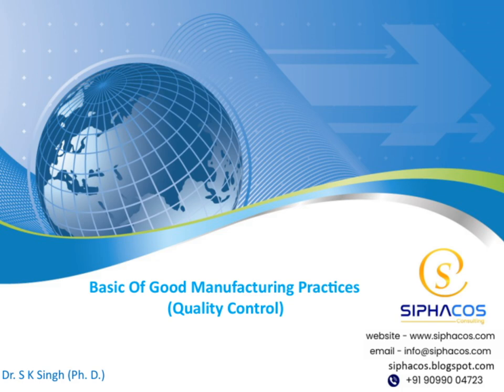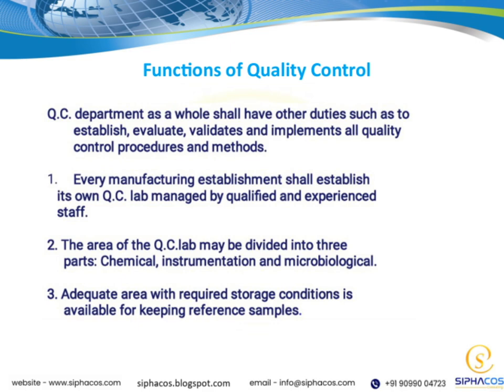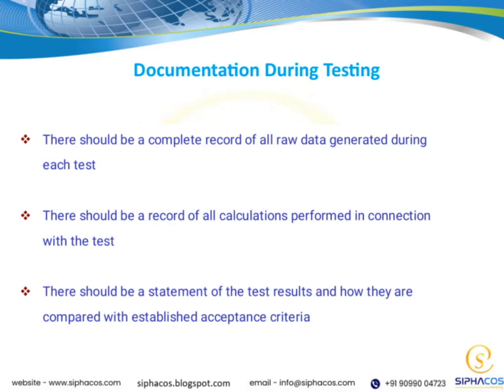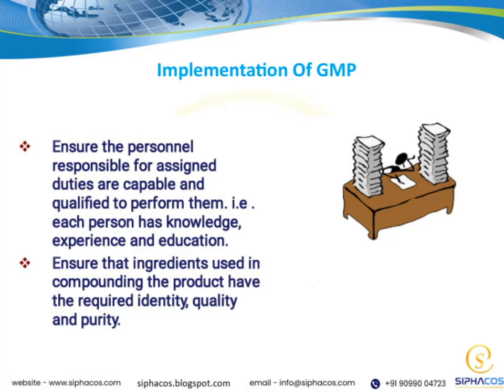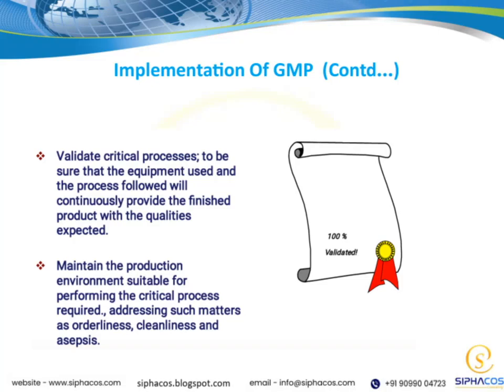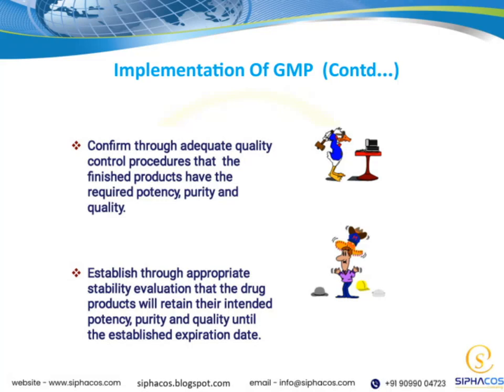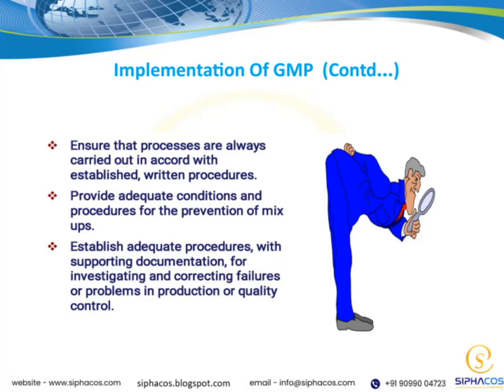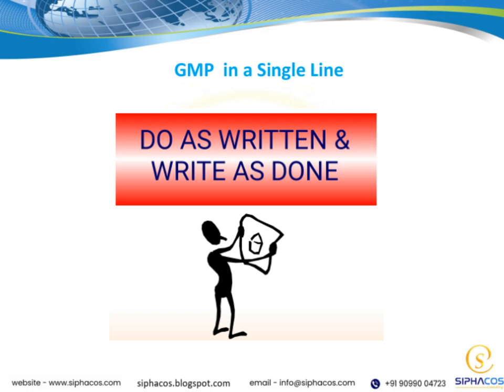#386 SIPHACOS Basic Of Good Manufacturing Practices Quality Control